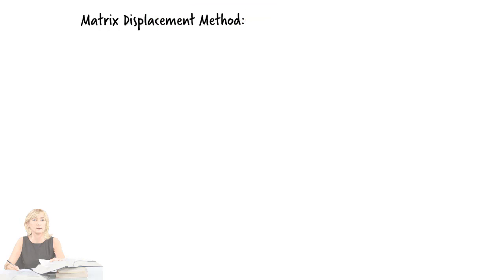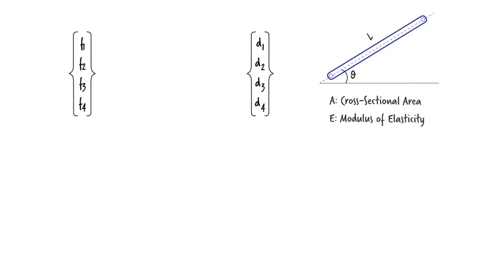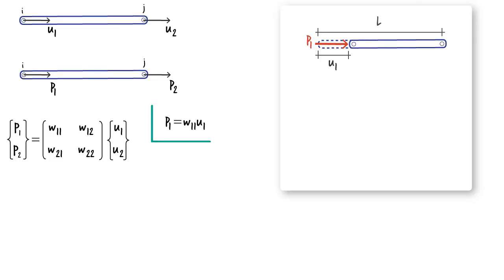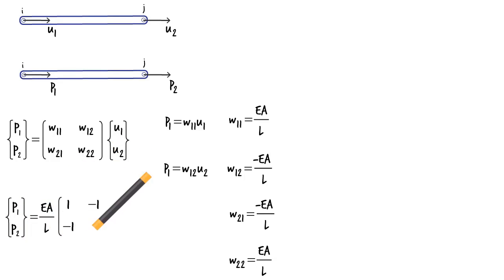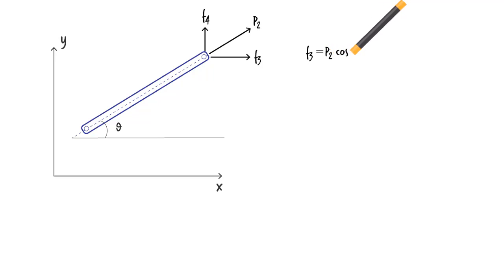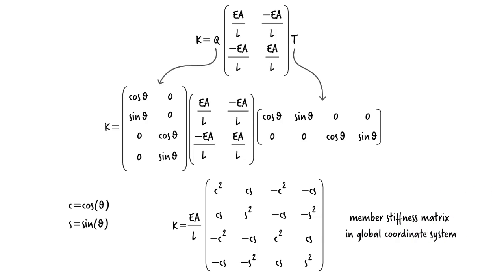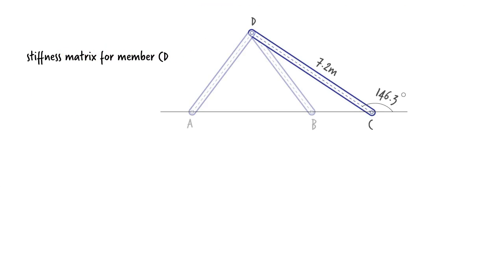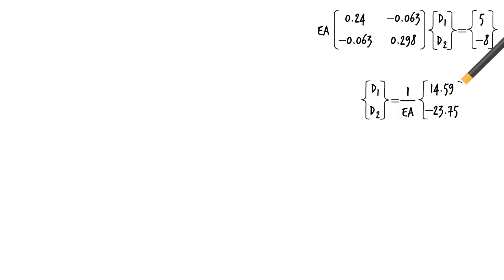4_Stiffness Matrix Method